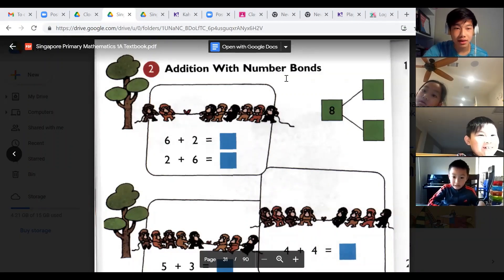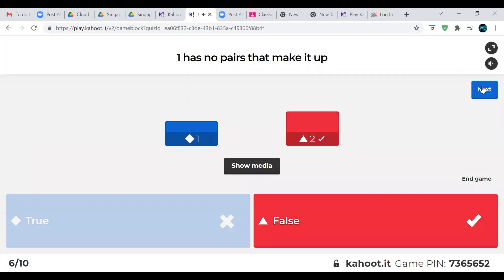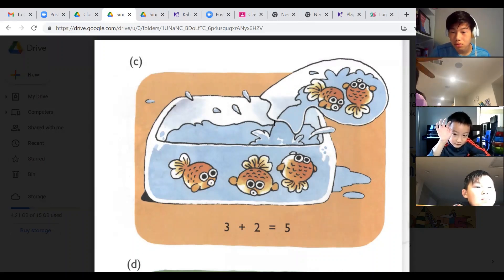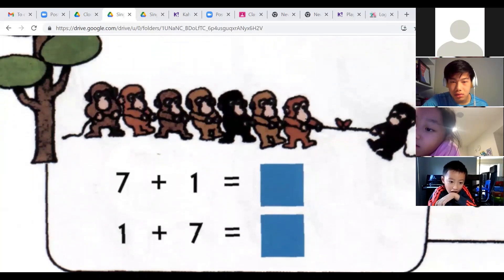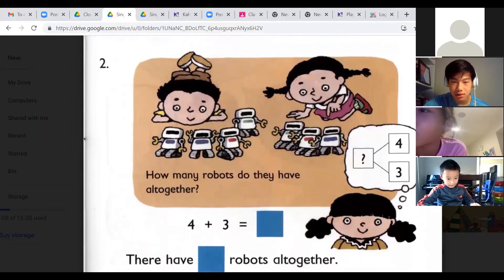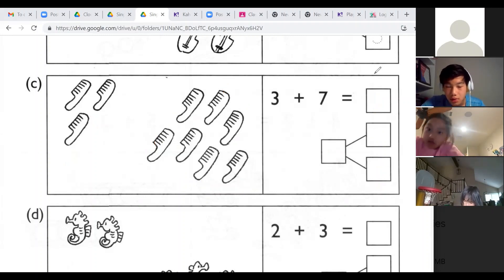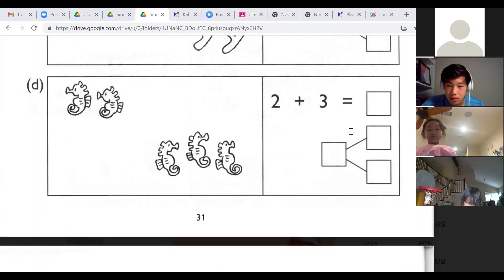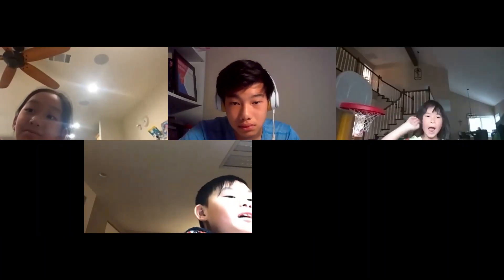Singapore Math Level 1 (3) by Junior Coach Jonathan Pan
JuniorCoach Golf Association aka JuniorCoach Association is dedicated to providing free lessons to  junior  through student-led coaching, while our JuniorCoaches will also learn the importance of giving back to the community. Through our programs, kids will learn the importance of hard-work, tough mentality, and positive attitudes, important to success in life.